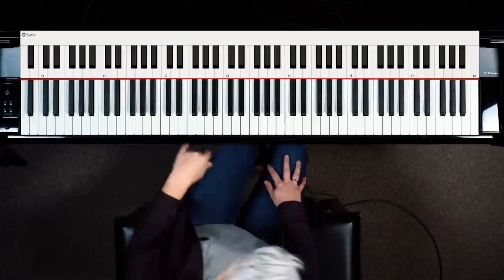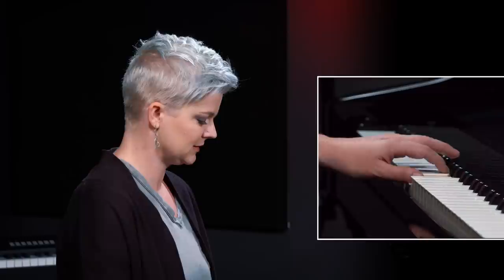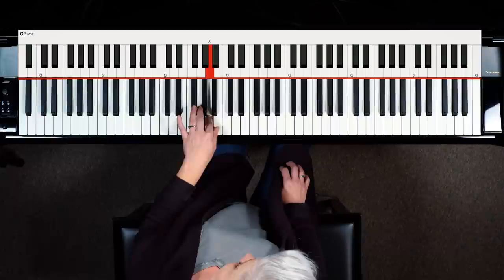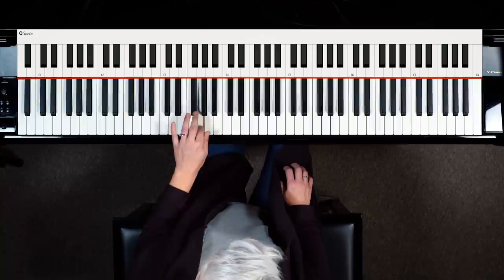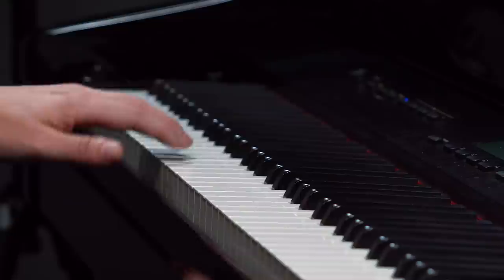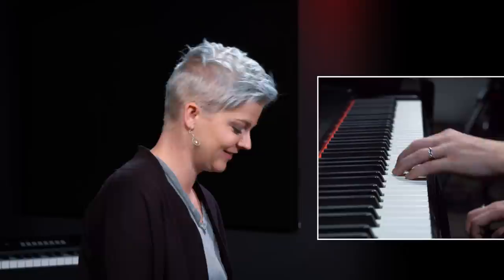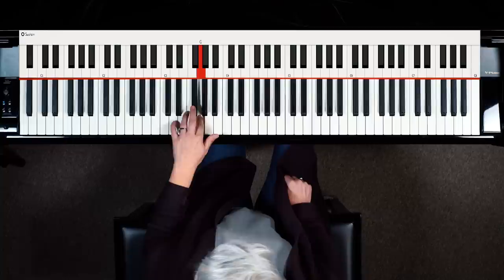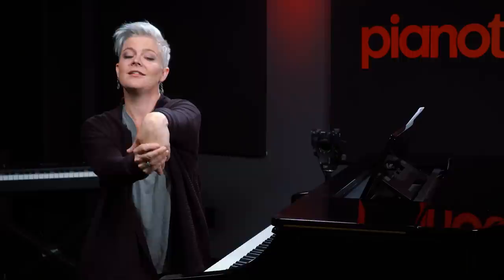Beginners Left Hand Bootcamp (Piano Lesson)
One of the most common questions I receive as a piano educator is “how can I make my left hand stronger?” The solution to this problem is actually quite simple. Practice, practice practice.

...But sometimes the greater question is WHAT should you practice?

Ready to Get Started on the Piano? Learn how with 4 free and easy lessons!

Ready to level up your playing? Get personal coaching tips and structured lessons: enjoy your free 7-day trial to Pianote!

Chapters:
0:00 Introduction
1:18 Five Finger Scale C Scale
2:47 Five Finger Scale D Scale
4:52 Five Finger Scale E minor Scale
6:23 Staccato C Scale
7:20 Staccato D Scale
8:16 Staccato E minor Scale
9:45 Staccato/Legato C Scale
10:35 Staccato/Legato D Scale
11:32 Staccato/Legato E minor Scale
12:38 Rocking C Scale
14:07 10 Rocking D Scale

ABOUT LISA:
Lisa Witt has been teaching piano for +20 years and in that time has helped hundreds of thousands of students learn to play the songs they love. Lisa received classical piano training through the Royal Conservatory of Music, but she has since embraced popular music and playing by ear in order to accompany herself and others. She is a songwriter and recording artist. Lisa’s contagious enthusiasm will have you excited to practice and return to the keys for your next lesson. Her teaching style focuses on you, making lessons encouraging and fun.